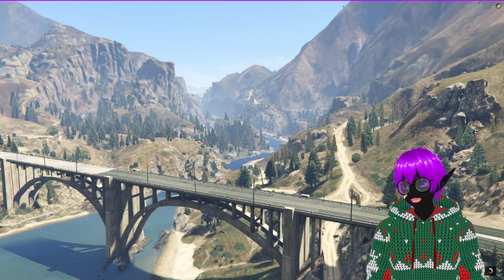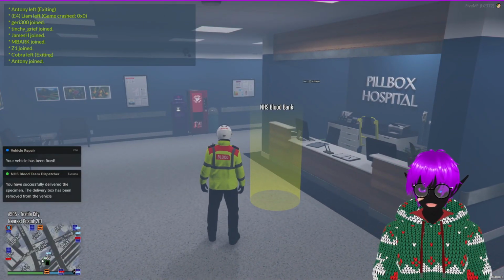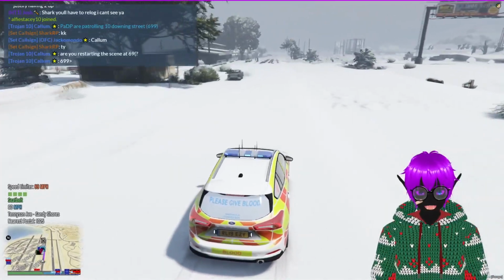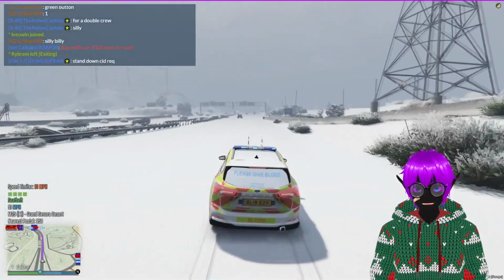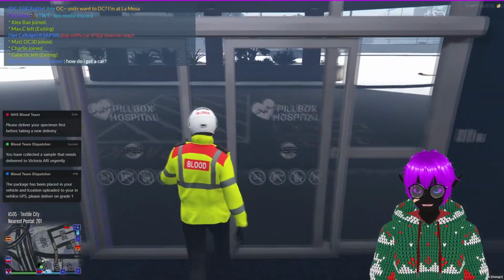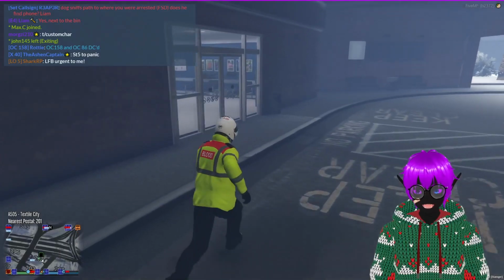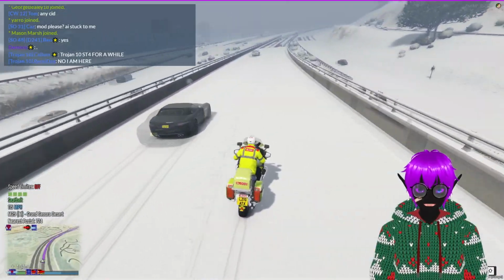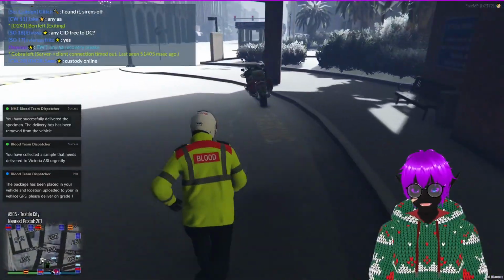I bought the Blood Team DLC, so you won't have to! | PoliceMP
If you do want it after this video, feel free! It will support the development of the server even more!

Big thanks to the PMP Media Team (jwebs and PepsiDog) for helping me out on the cinematic shots!